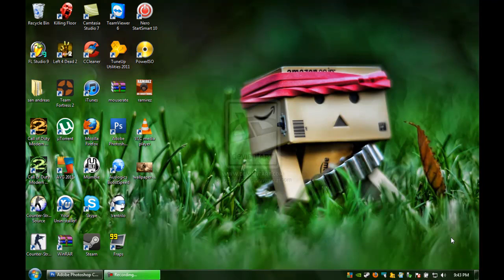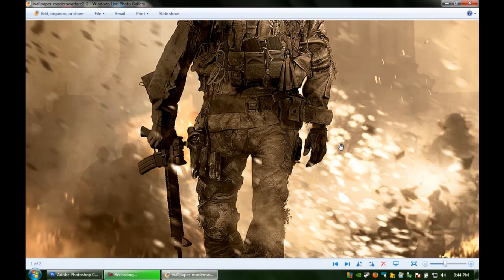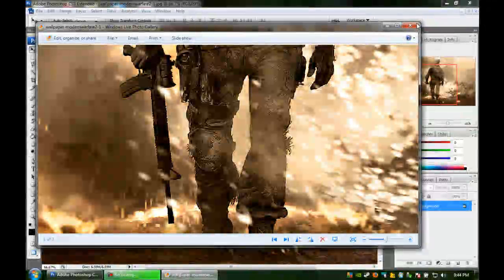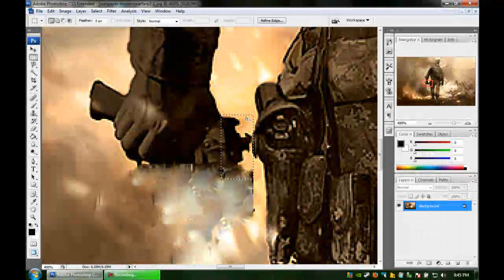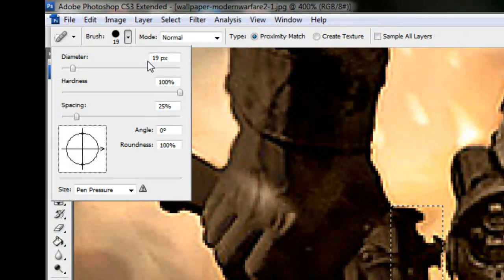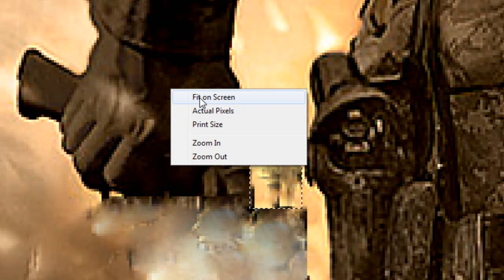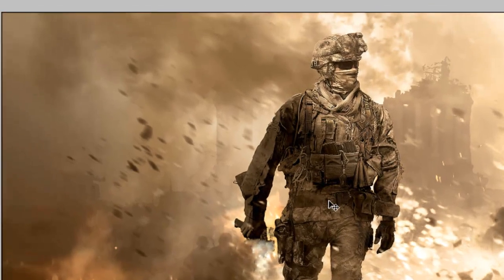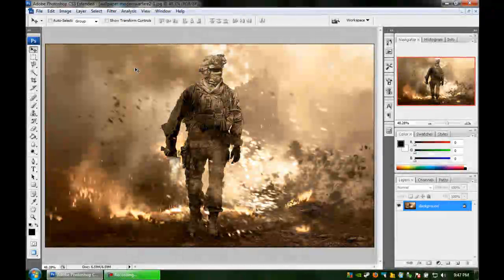How to remove items in a photo in Photoshop CS3